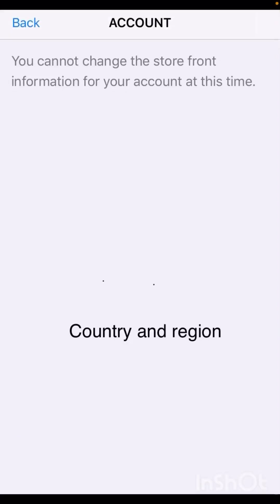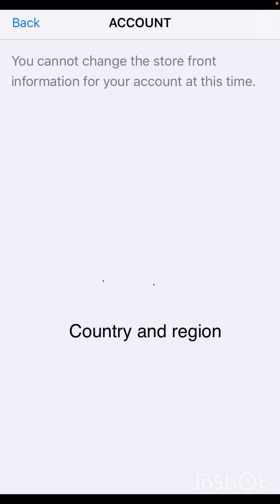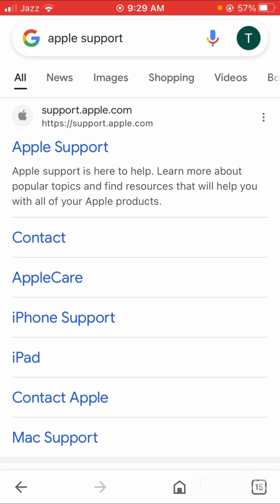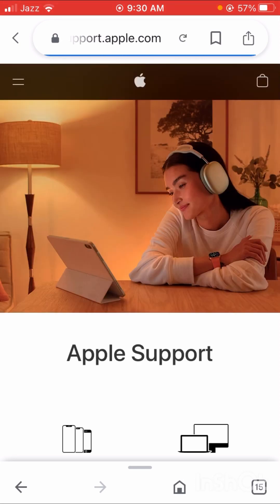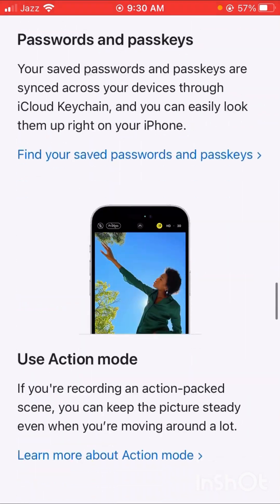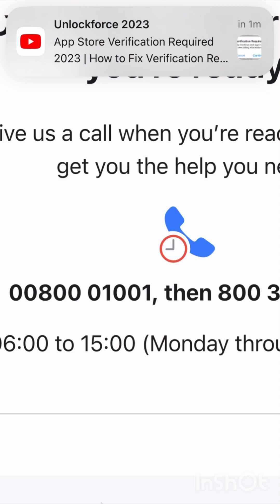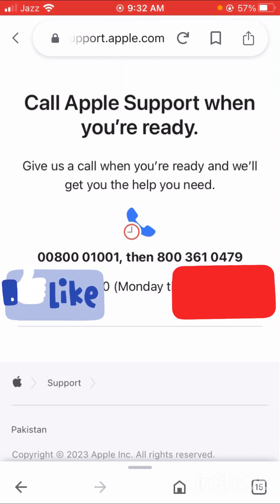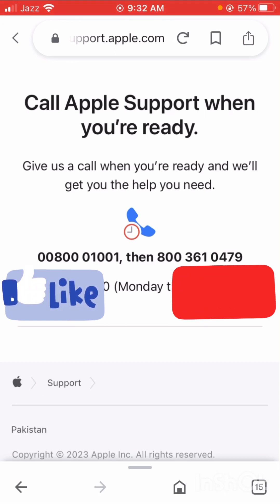Fix You Cannot Chane The Store Front Information For Your Account At This Time In Apple Store 2023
Hey guys welcome back to my YouTube channel and welcome back to my new video .. I hope your problem will be fix from this video .. hope this help thanks for your time today and I will see you in the next one